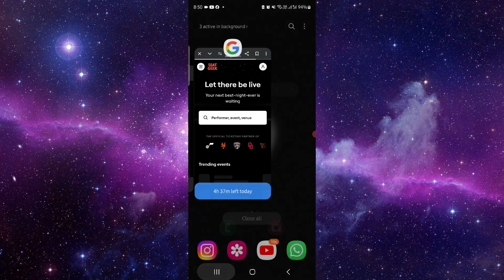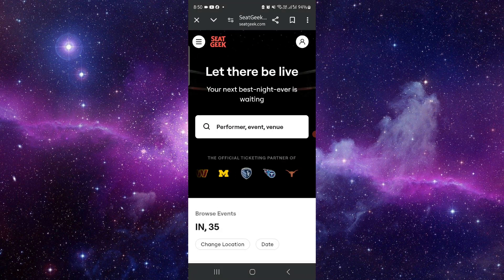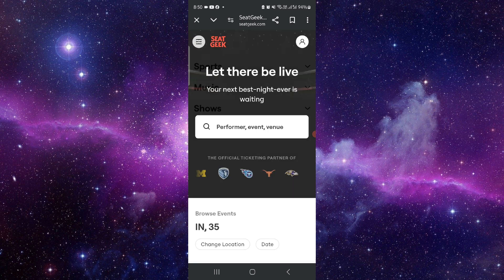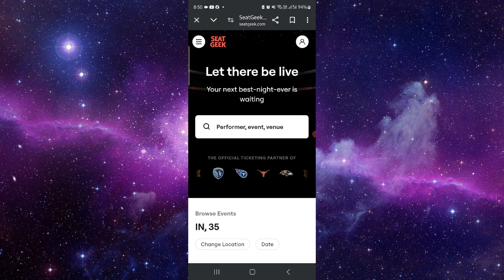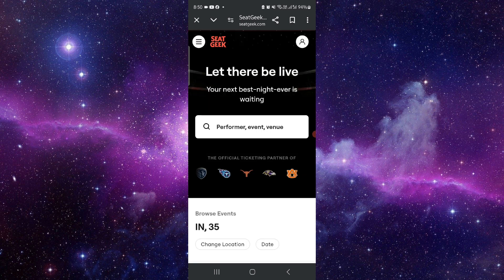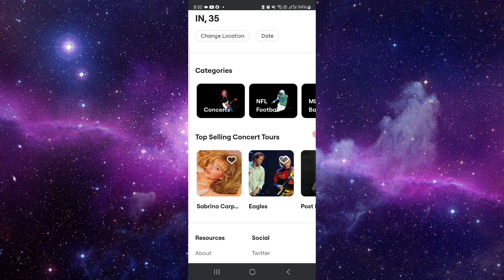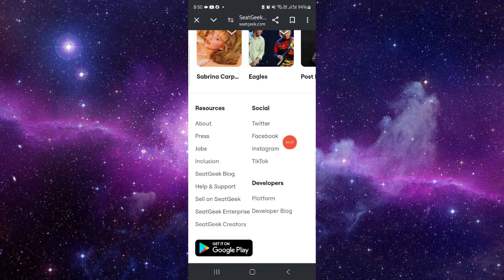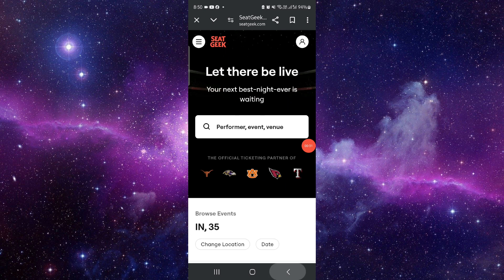✅ How To Sell TicketMaster Ticket On Seatgeek (Easy Guide)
Learn how to sell your TicketMaster ticket on Seatgeek with this easy guide. Follow the steps for listing and selling your tickets securely.

Key Learning Points:
• Step-by-step guide for selling tickets
• Tips for pricing and listing
• Information on fees and processing times